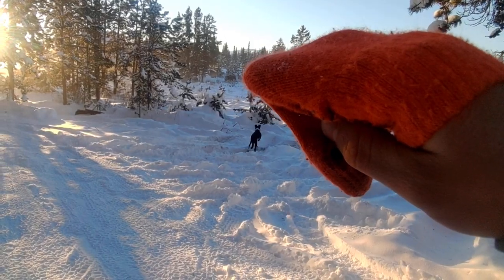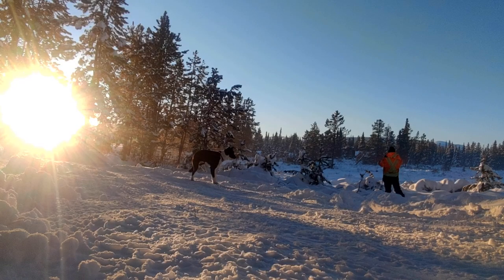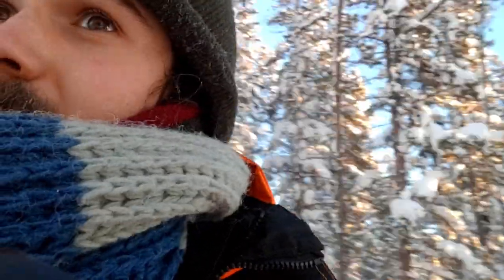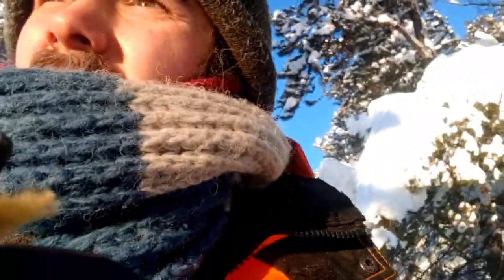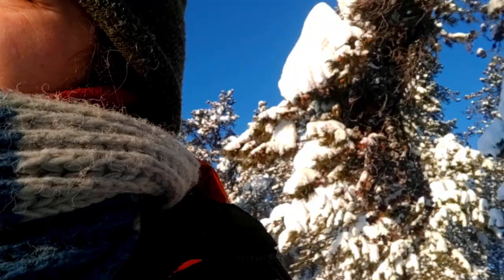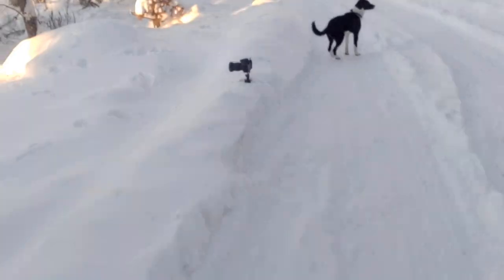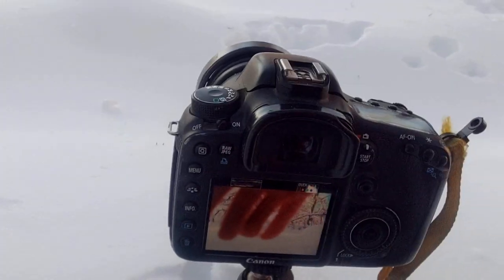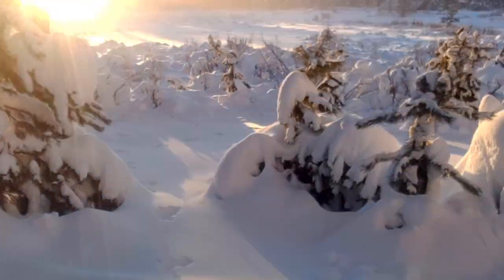I went looking for rabbits found something better